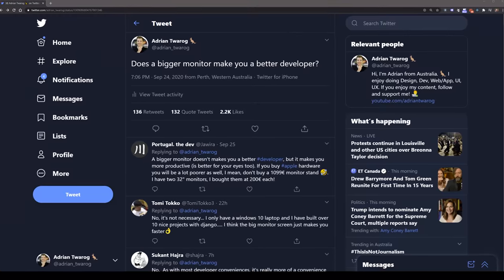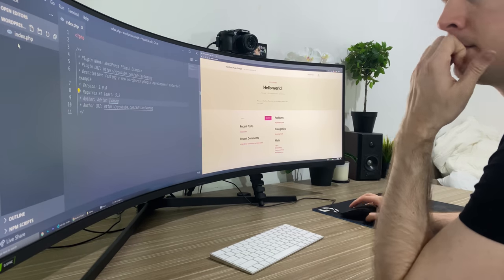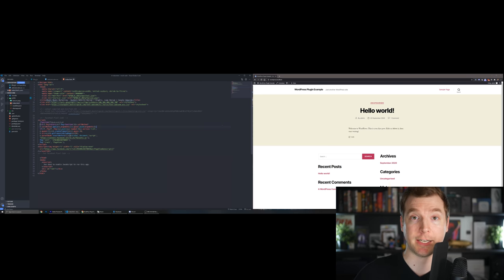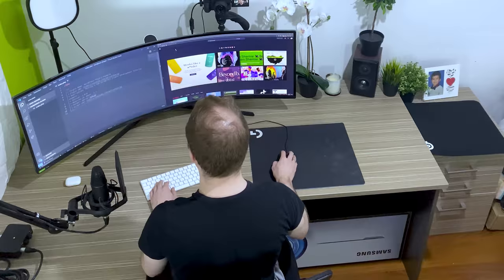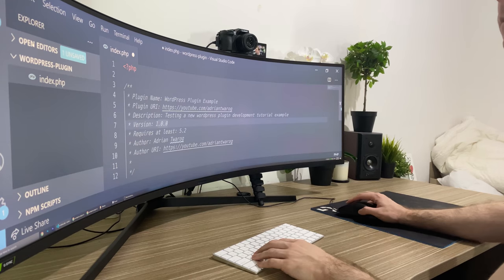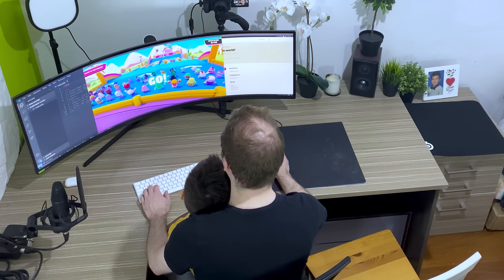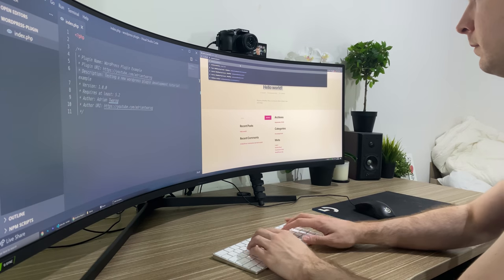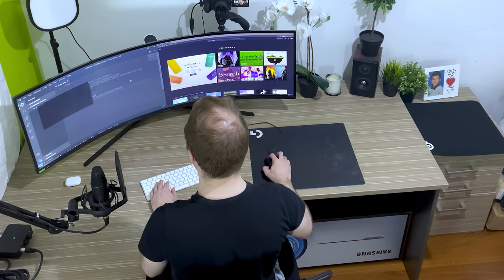Does a bigger monitor make you a better developer? | Samsung Odyssey G9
I recently asked the question on twitter to see what developers thought about monitor sizes. The question was, does a bigger monitor make you a better developer. This is a subjective question that will depend differently for everyone, including those who run laptops, single screen, dual-screen etc, and what sort of programming or coding they do.

I tested this out and found that for my, personally, yes, I felt like I was a more productive developer with an ultra-wide curved monitor. It felt like I was running two 24" screens, but I didn't have to turn my head from side to side, and I could stay in the flow state of programming without having to minimize or check for code problems.

This is also a small Samsung G9 Odyssey Review. The coding monitor setup for this review is for any programmer monitor setup that might want to test it out. Developer monitor setup can range from 1 to 10 screens, but I find fewer screens is better personally.

00:00 - Unboxing
01:00 - Introduction
02:14 - Review
02:40 - Resolution
03:20 - Is Bigger Better?
05:00 - Benefits
05:30 - Creating Content
05:51 - What I Noticed
07:24 - Summary